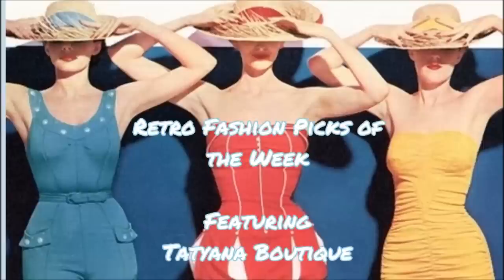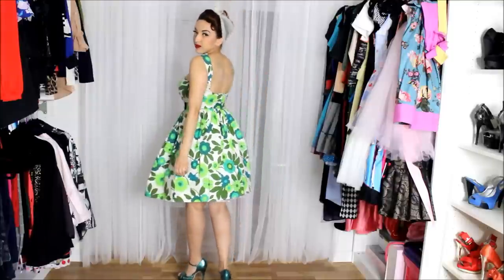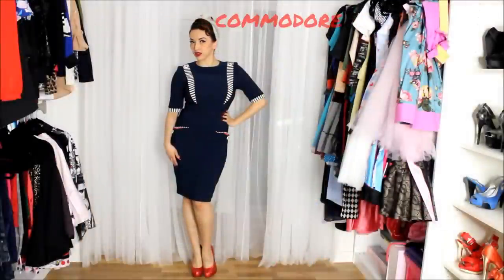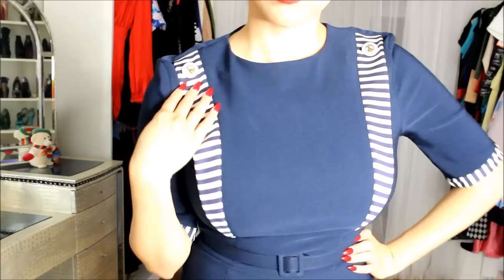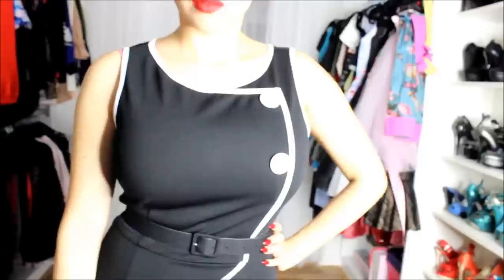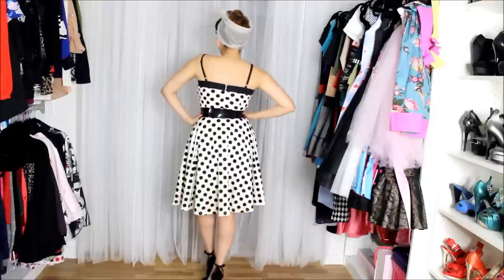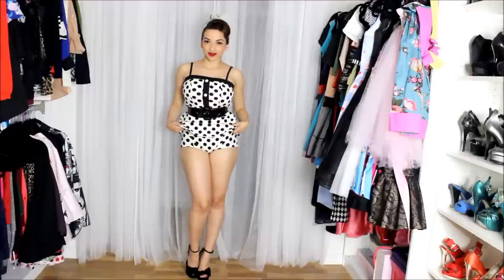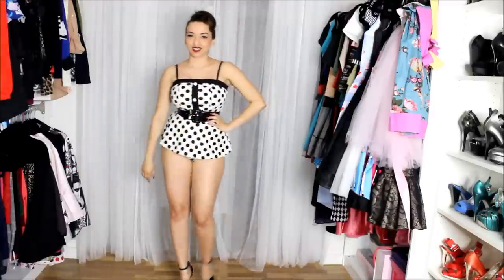Retro Looks of the Week - Tatyana Boutique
Here are a few retro looks for this week featuring designs by Tatyana Boutique. Let me know which is your favorite. Make sure to thumbs up this video if you would like to see more retro looks!